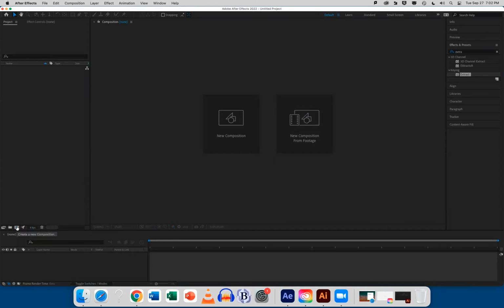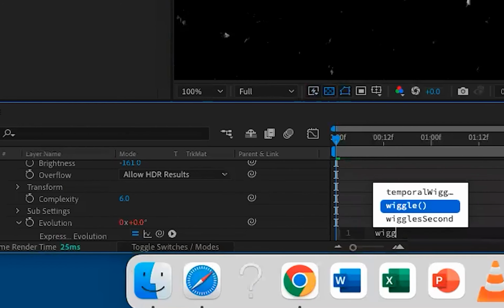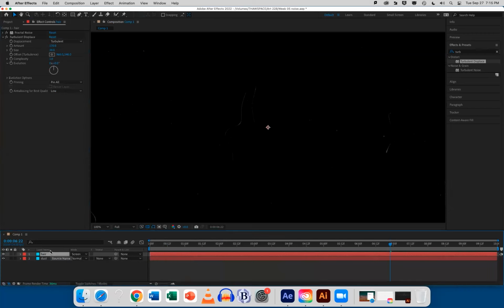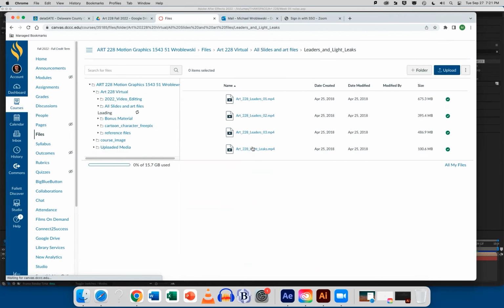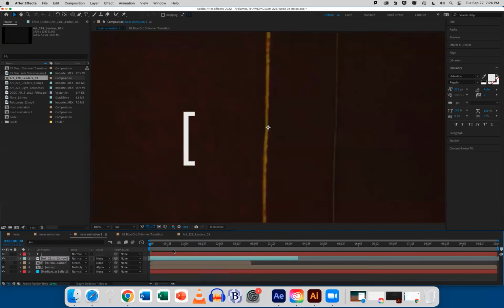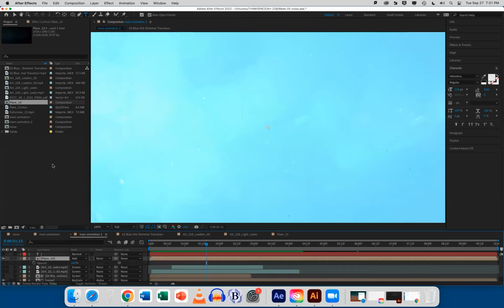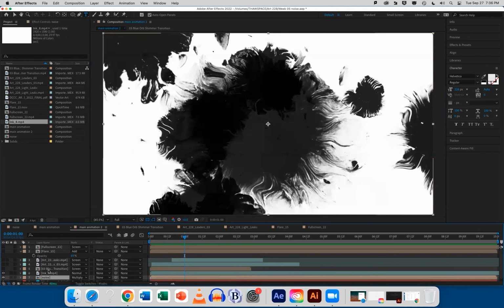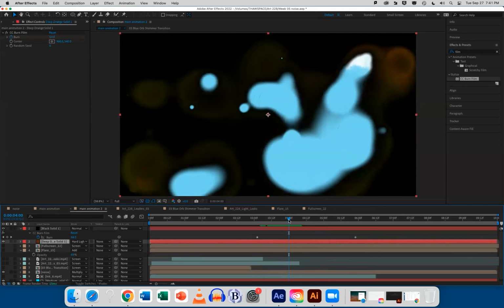Fall 2022 Motion Design Lab Week 05 part 01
00:00 file set up
00:30 Effect: Fractal Noise
00:43 Creating our dust
02:29 Fractal presets in drop down menu
03:42 Animating texture: dust
04:53 Dialing in your look after expression is added
05:37 Creating hair by duplicating the dust layer
06:59 Effect: Turbulent Displace to make hair bend
07:52 Troubleshooting: Double clicking on a layer, opening Layer panel
08:05 Fine tuning Hair look
08:26 Blending mode change to see both noise layers, remove black background
09:09 Adjusting turbulent Displace effect
10:01 Compositing your animated dust and hair over your scene
11:03 Effect: Invert and blending mode Multiply
12:15 Using ALpha Mattes to put animated texture inside a shape layer
13:15 Duplicating Precomps in the Project Panel to create templates to work off of
13:46 Enhancing your animation: files in Canvas
14:21 Grabbing files form Canvas
15:27 Leaders, Light Leaks, Lens Flares- how to use them
16:08 How to use Light Leaks
17:06 How to use Leaders
20:18 How to use part of a Light Leak
22:32 How to use a Lens Flare
25:11 How to use particle video on blac background
27:14 Canvas- Ink drop videos location
27:41 How to use ink drops filmed on white
30:08 How to Speed up or slow down video clips in After Effects
31:07 Effect: film burn